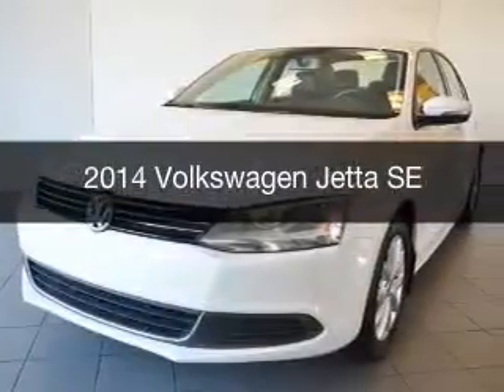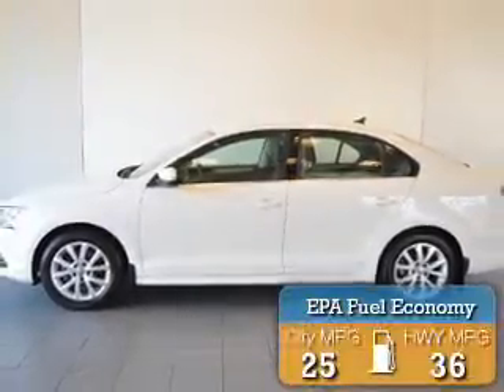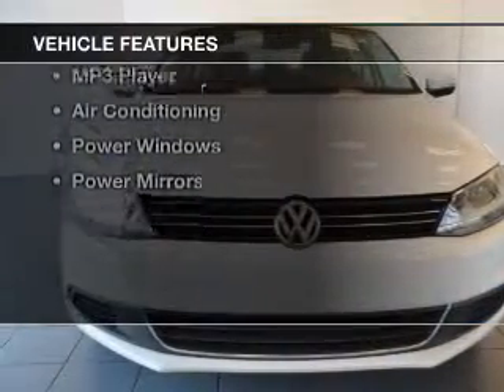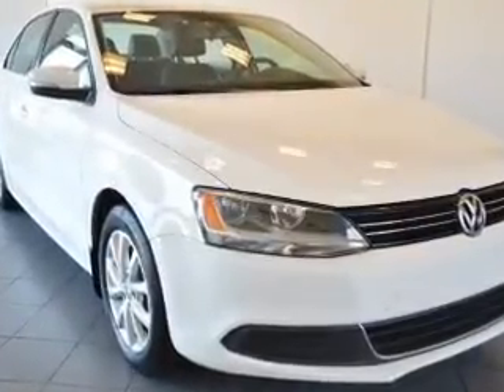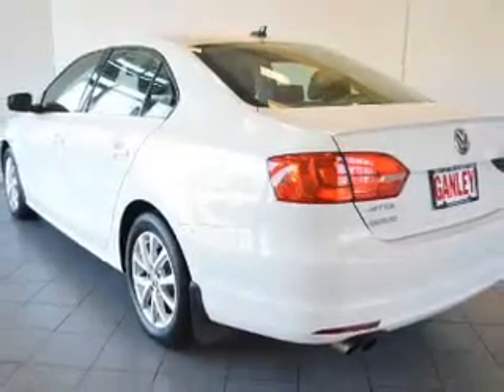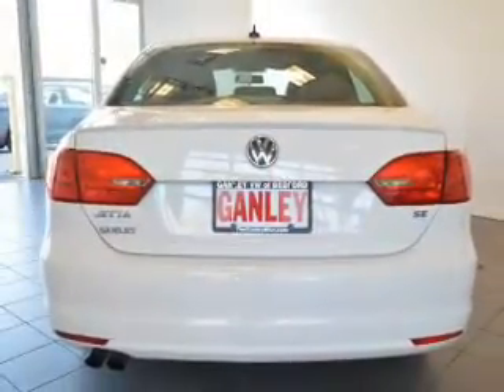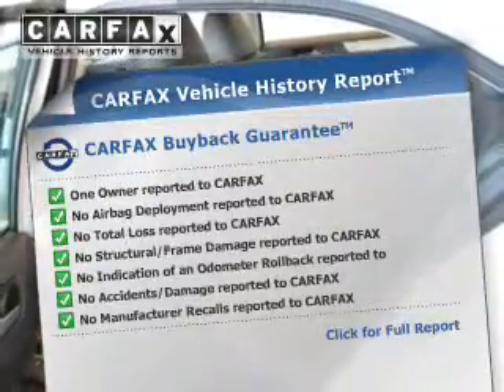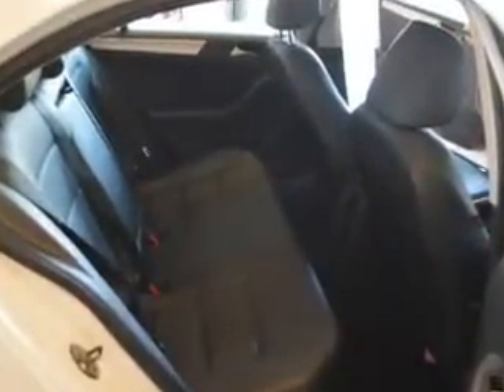2014 Volkswagen Jetta - Bedford OH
Year: 2014
Make: Volkswagen
Model: Jetta
Trim: SE
Engine: 1.8 L, 4 cylinder
Transmission:
Color: White
Mileage: 35736
Address:
250 Broadway